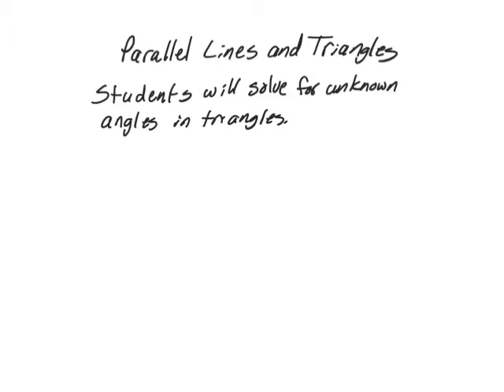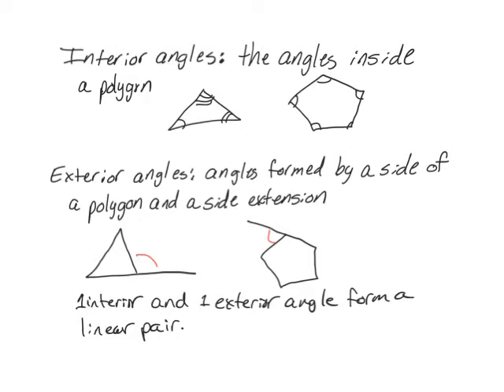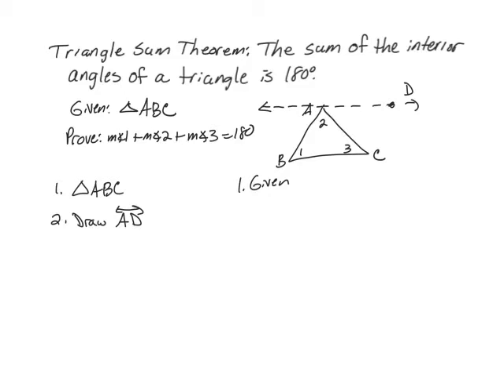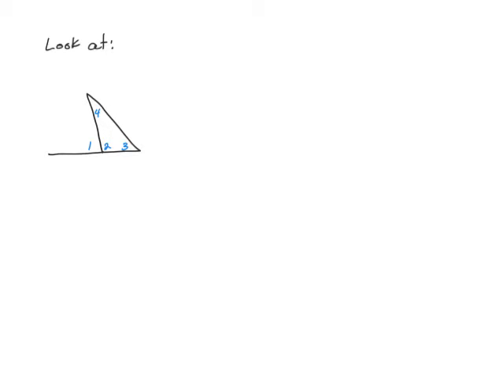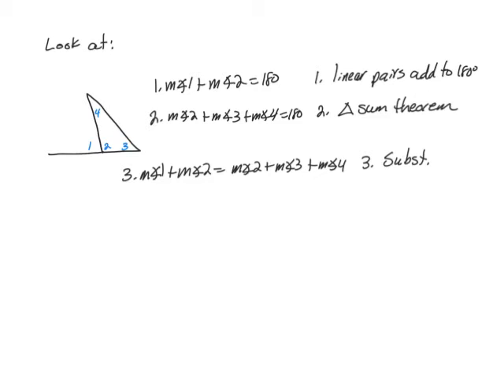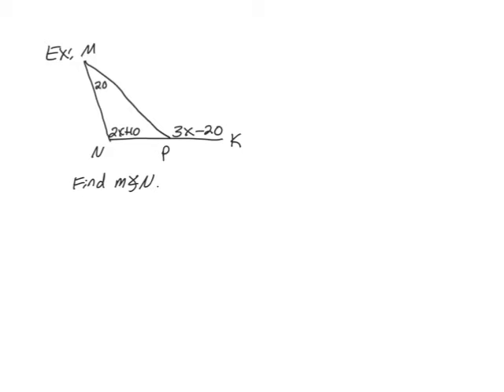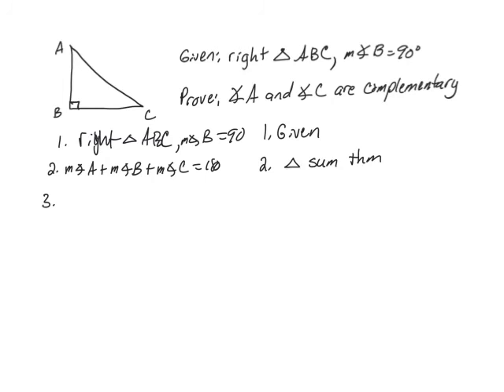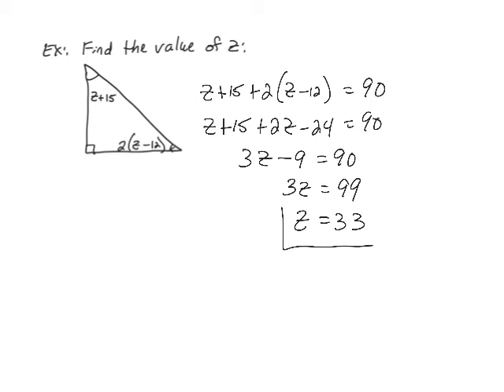G 3 6 Parallel Lines and Triangles